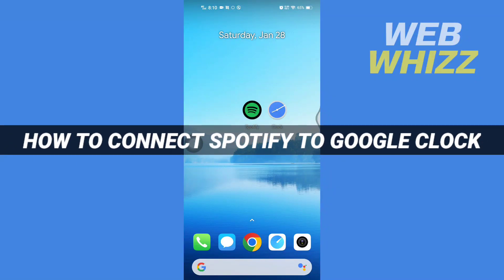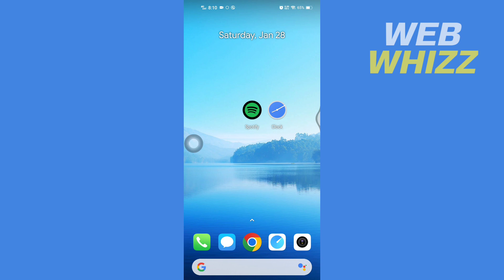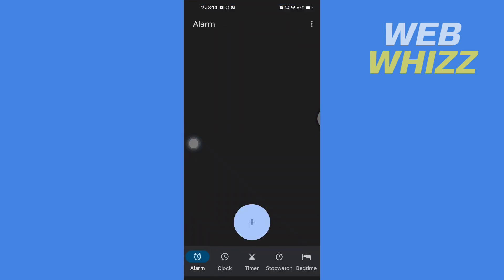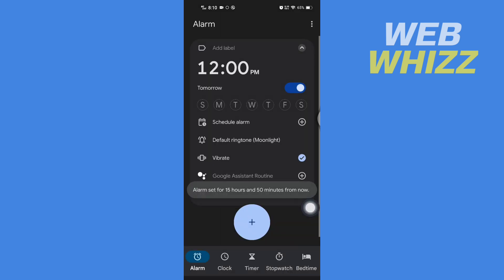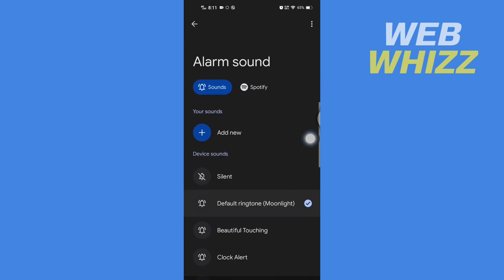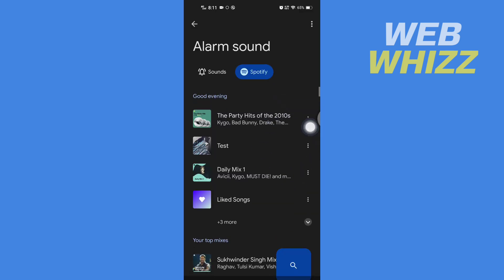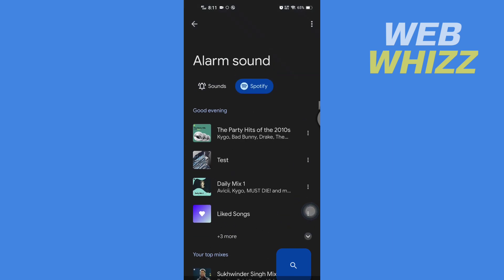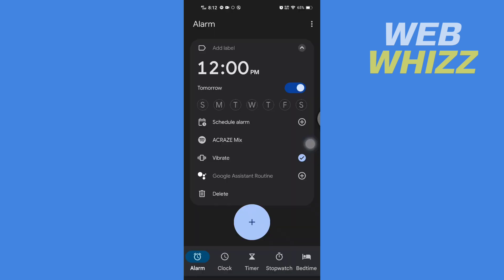How to Connect Spotify to Google Clock and Use Spotify Songs as Alarm